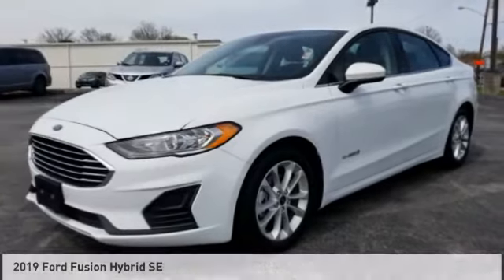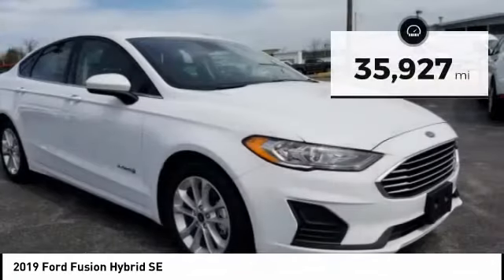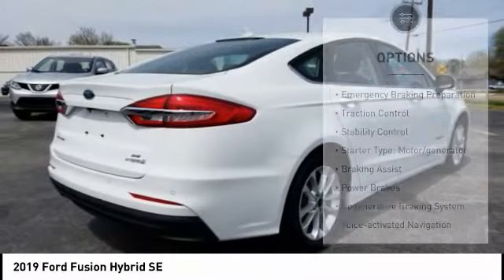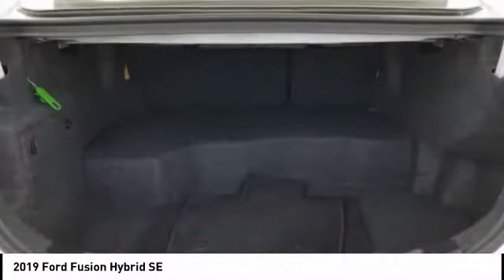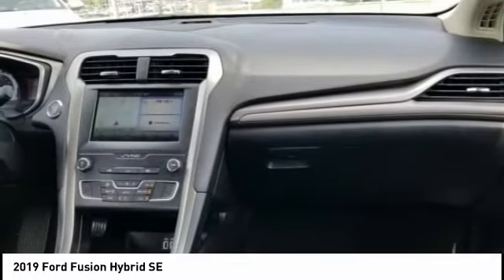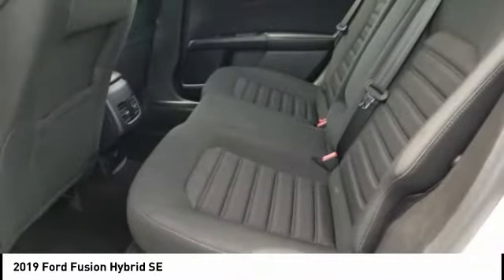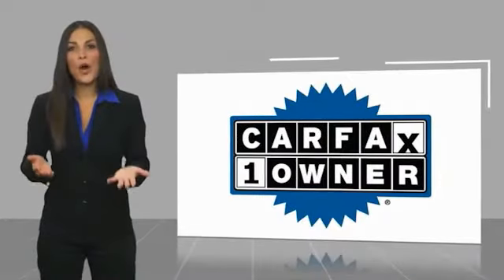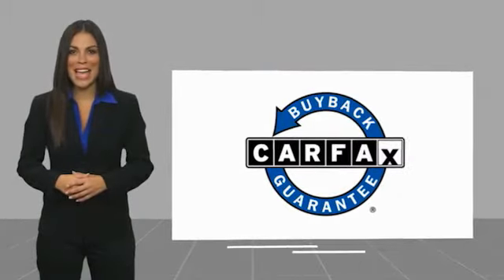2019 Ford Fusion Hybrid Morristown TN P10511A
2019 Ford Fusion Hybrid SE

Morristown Ford
1112 w Morris Blvd

CARFAX One-Owner. Clean CARFAX. Oxford White 2019 Ford Fusion Hybrid SE FWD eCVT I4 Hybrid Hot Options include:, MP3- USB / I-Pod Ready, Sirius XM Satellite Radio, Bluetooth Smart technology, Power Windows, Power Locks, Fresh Oil Change, Meticulously Detailed Inside and Out, Passed Rigorous Safety Inspection Performed by Certified Technician.Recent Arrival! 43/41 City/Highway MPGReceive one free oil change, on us with the purchase of any new or pre-owned vehicle.